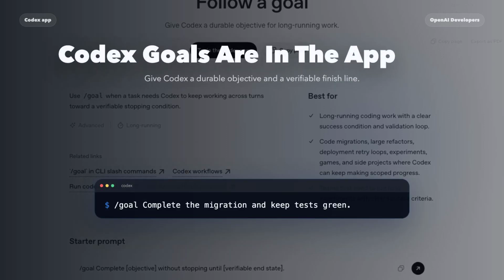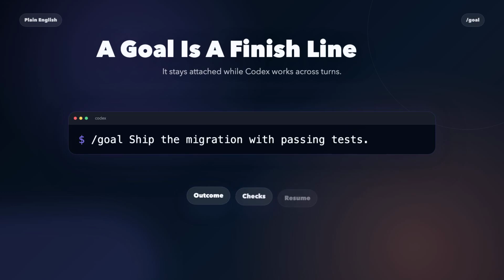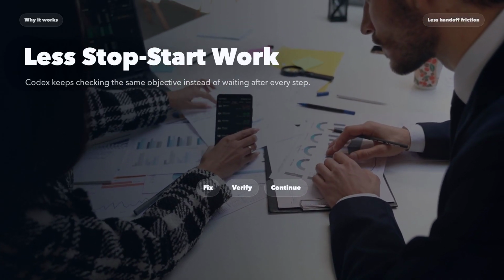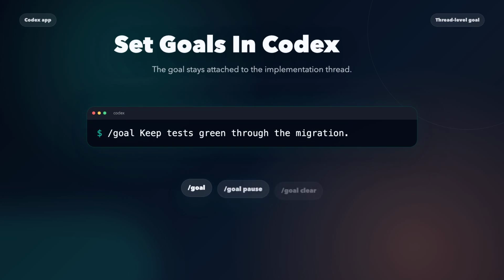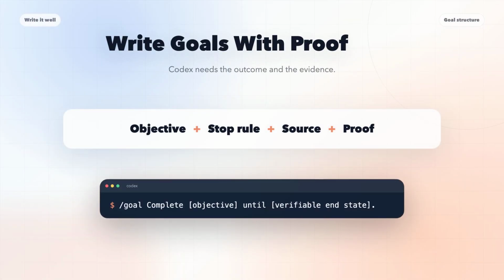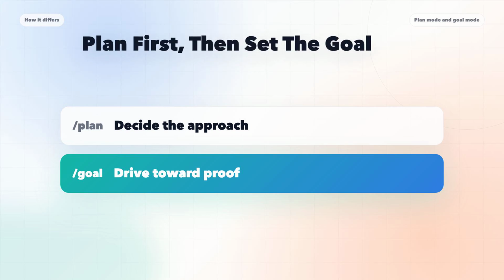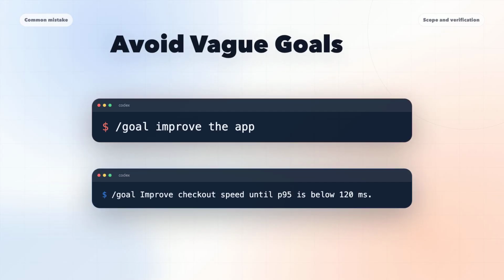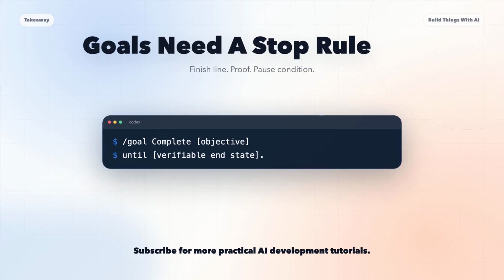Codex Just Dropped /goal: Here's How to Use It!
Codex /goal is now available in the Codex app, the IDE extension, and the CLI. This tutorial explains what goals are, why they help with longer coding tasks, how to set them in Codex, and how to write goals that Codex can actually finish.

We cover the basic command, the app workflow, the CLI workflow, when /goal is useful, how it differs from plan mode, and examples for migrations, debugging, performance work, and longer validation loops.

Chapters
0:00 Codex goals are now in the app
0:22 What changed in Codex
0:41 What /goal actually does
0:56 Why goals make Codex more effective
1:14 When to use /goal
1:37 Setting a goal in the Codex app
1:52 Using /goal in the CLI
2:08 Writing a good goal
2:28 Example: vague task to verifiable run
2:46 Goal mode vs plan mode
3:02 Progress reports and checkpoints
3:18 Common mistakes
3:36 Reusable goal patterns
3:55 Practical takeaway